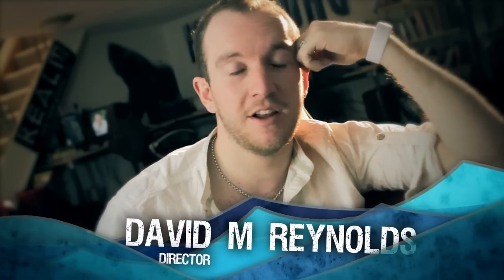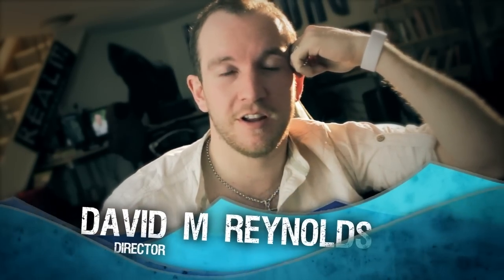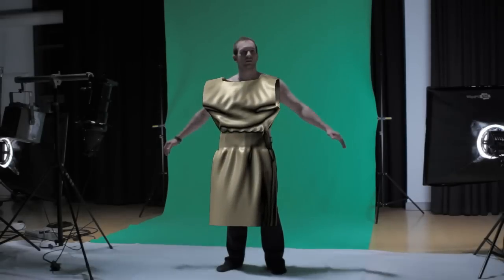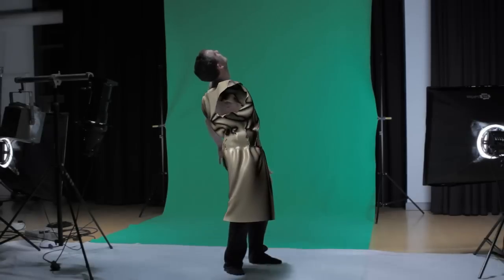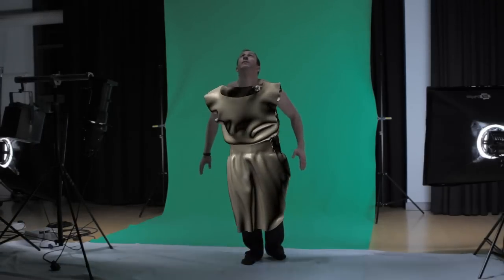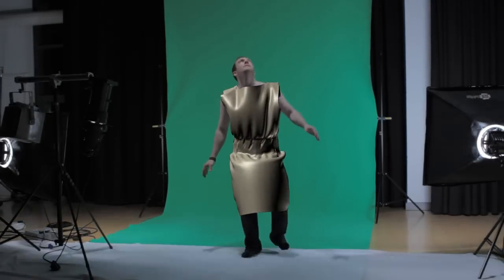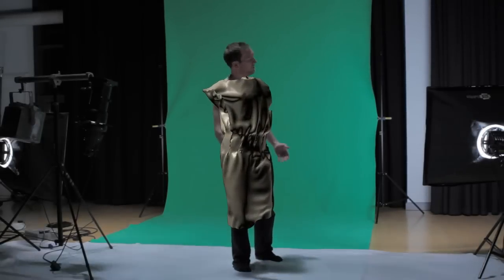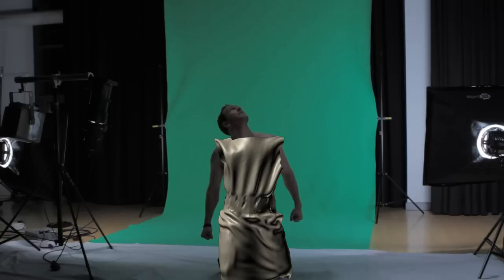UWR Week 09 - Cloth Simulation and Storylines!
Dave is tired this week.

We take a look at the first digital cloth simulation to be combined with live action footage. The result is, well, glitchy...

Also - a script has finally been chosen, leading to some fairly dramatic changes to the production!